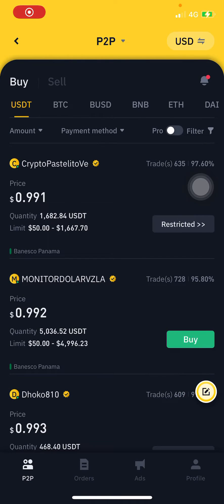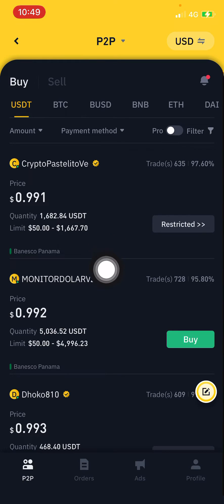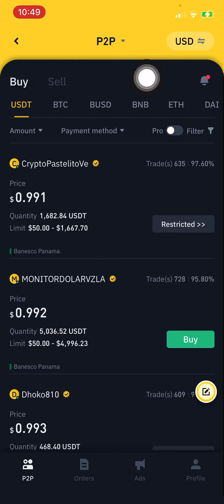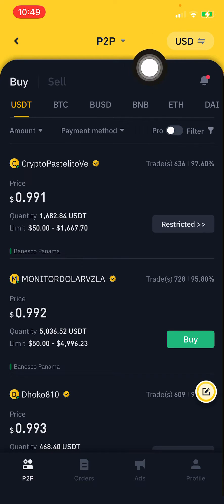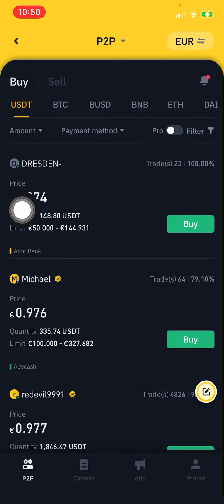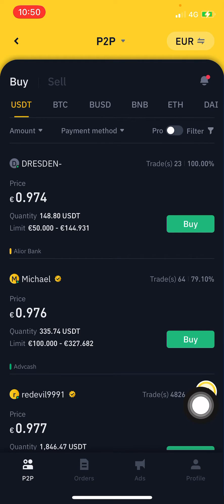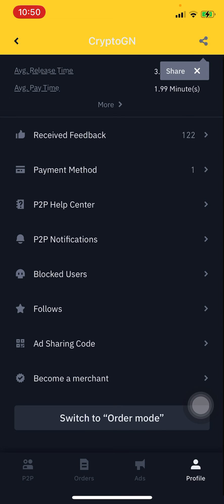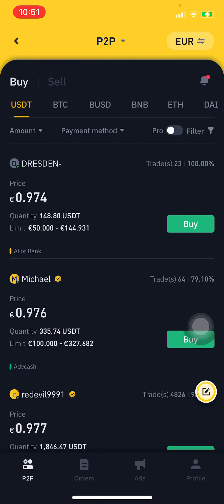How to change Binance P2P Currency type Settings. Change your P2P Currency Pair.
How to change Binance P2P Currency Settings. Change your P2P Currency Pair.

In the city I am explaining of how you can change the Binance speed to be trading currency settings it's person-to-person beer to beer beer beer beer P to P